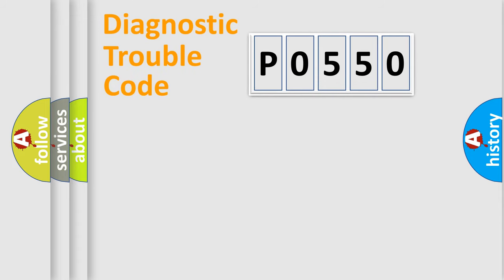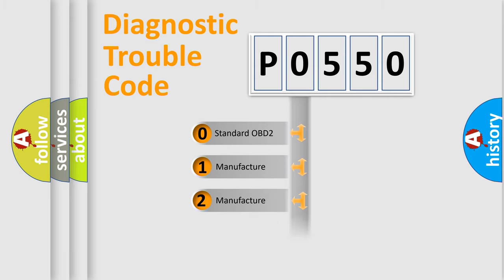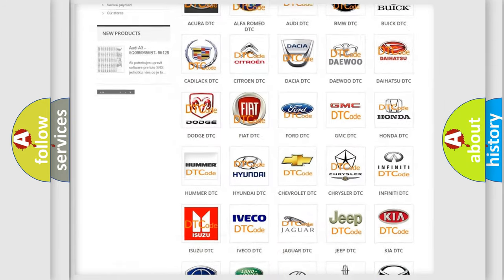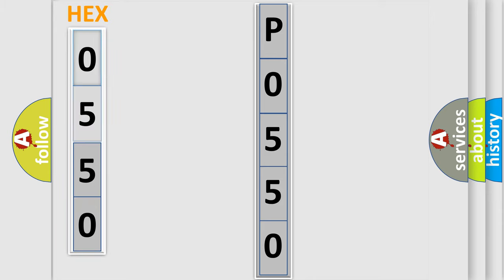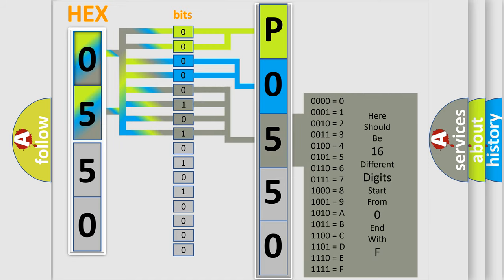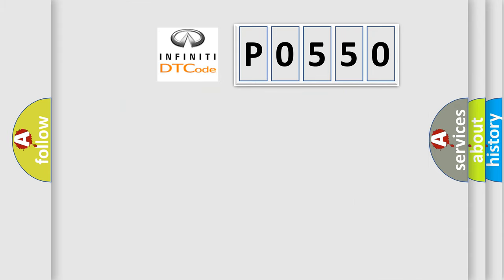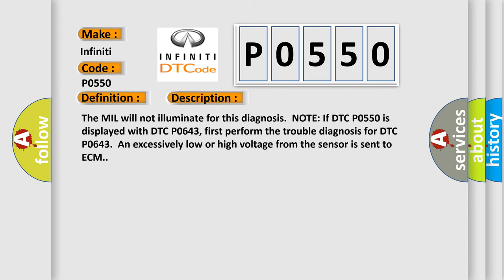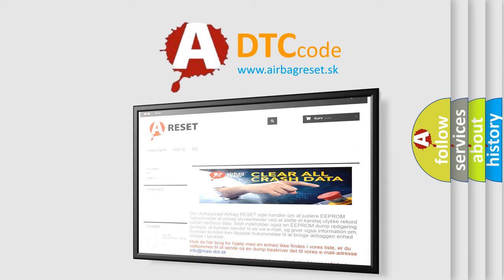DTC Infiniti P0550 Short Explanation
Contents:
0:21 Basic DTC analysis according to OBD2 protocol standard.
1:48 Insight into programming
2:58 A diagnostically understandable description of the Diagnostic Trouble Code
3:05 Basic error definition

Make:
Infiniti
Code:
P0550
Definition:
Power Steering Pressure Sensor Circuit
Description:
The MIL will not illuminate for this diagnosis.NOTE: If DTC P0550 is displayed with DTC P0643, first perform the trouble diagnosis for DTC P0643.An excessively low or high voltage from the sensor is sent to ECM.
Cause:
 Harness or connectors - The sensor circuit is open or shorted Power steering pressure sensor